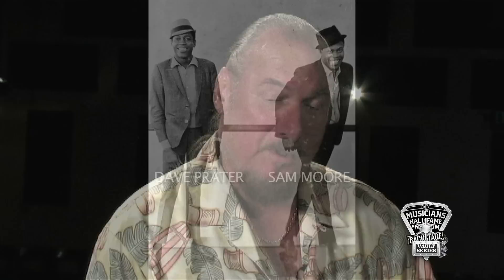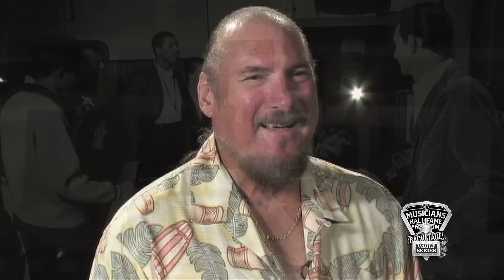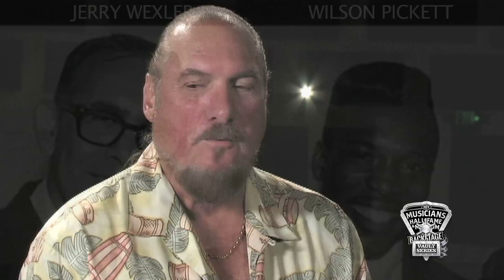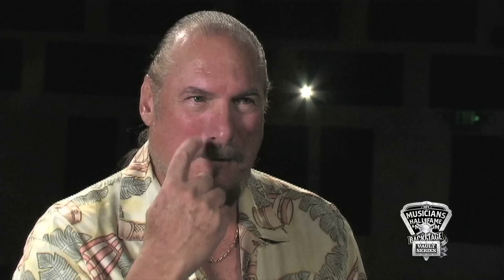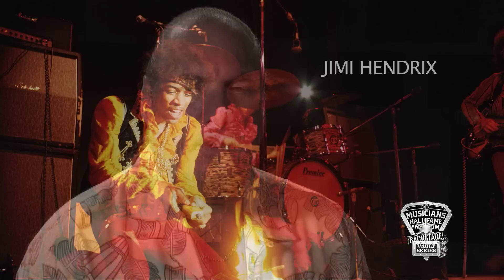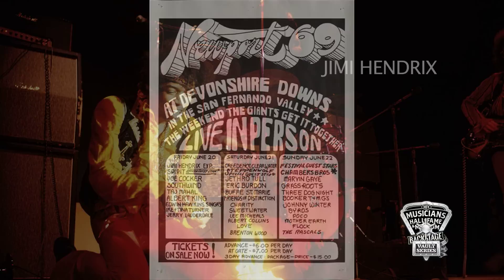Steve Cropper: How He Developed His Style